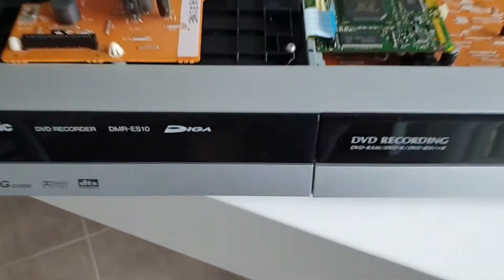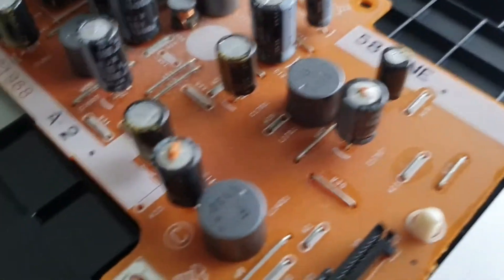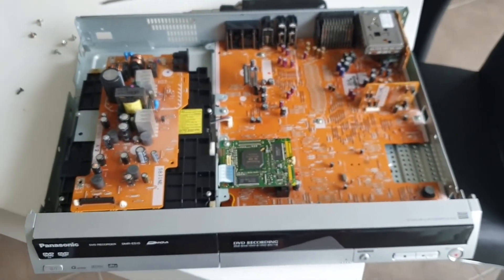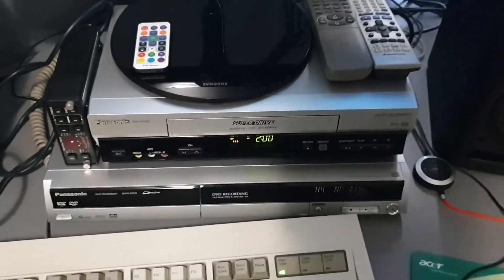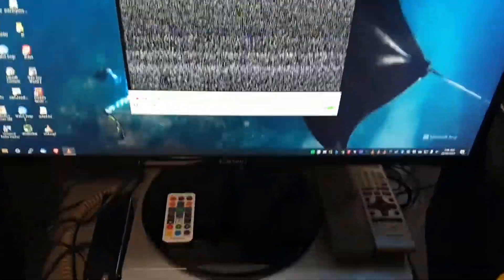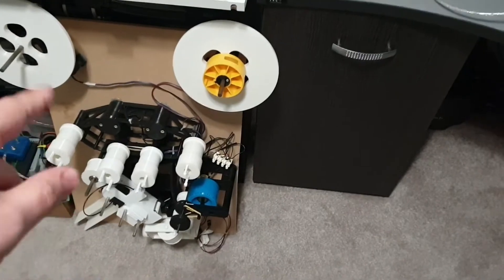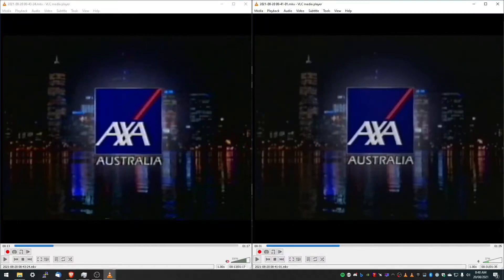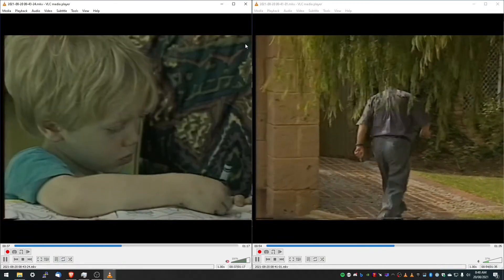Recapping Panasonic DMR-ES10 for VHS Capture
VirtualDub was being VirtualDub and not recording properly so I had to capture the examples via OBS hence the interlacing issues.

When I said S-Video I actually meant S-VHS. Interestingly the two have become so synonymous that this error was also very common amongst consumers. The Panasonic and JVC models you are really looking out for are the Promsumer S-VHS and editing decks. At the end of the day my machine is just another consumer level deck.